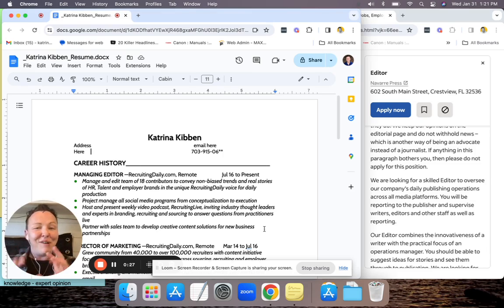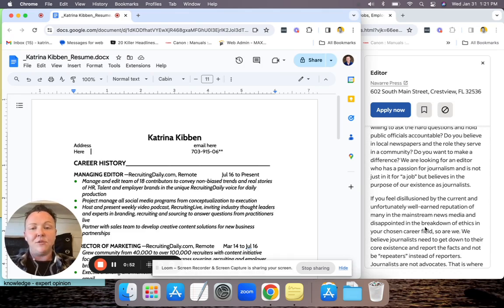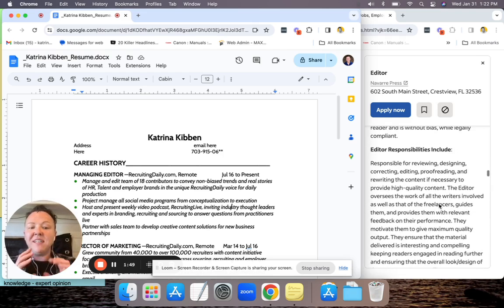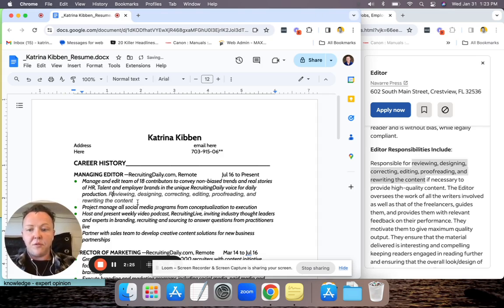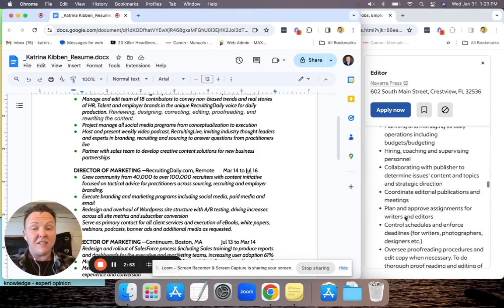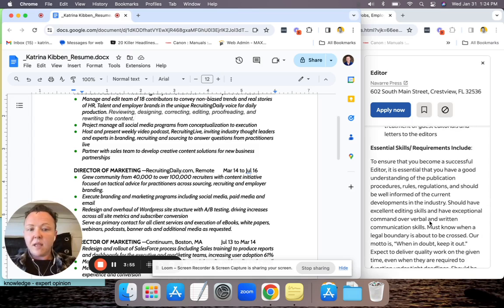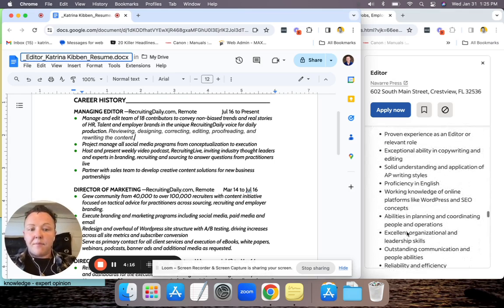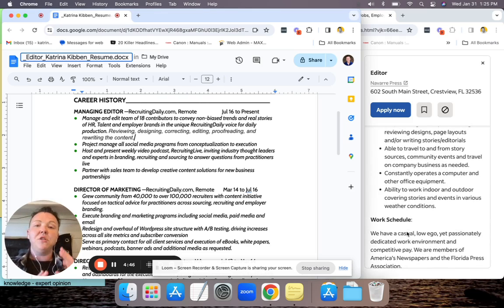How To Tailor Your Resume to a Job Description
In this video, I'll teach you how to tailor your resume to a job description. We'll focus on including keywords, reflecting the context of the job, and matching the tasks listed in the posting. By the end, you'll have a resume that tells your story and stands out to recruiters.